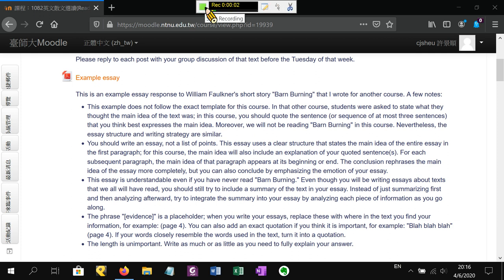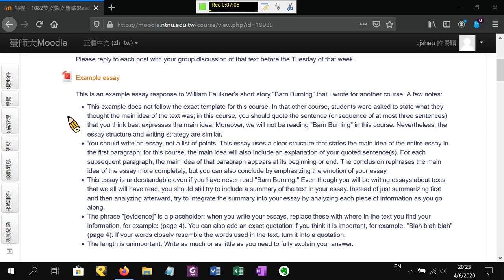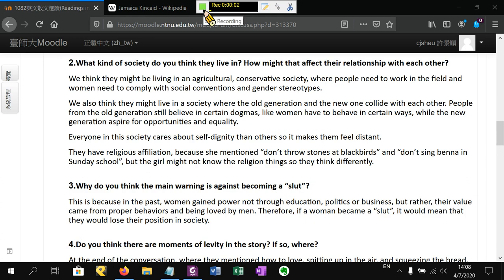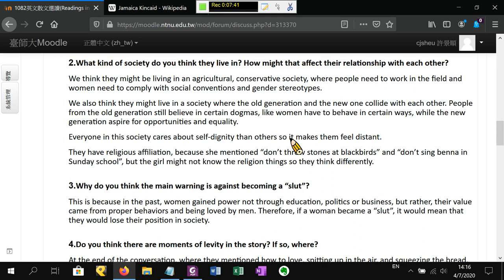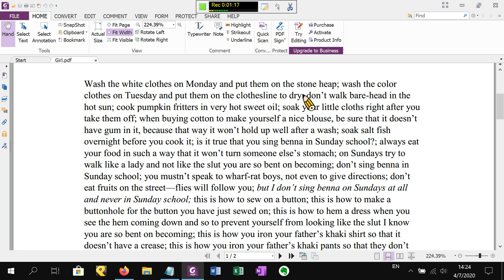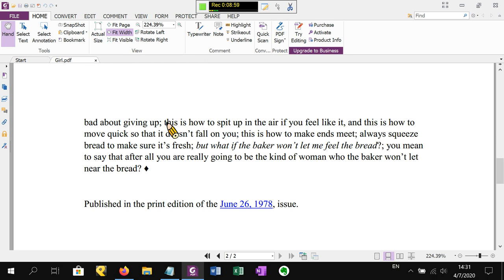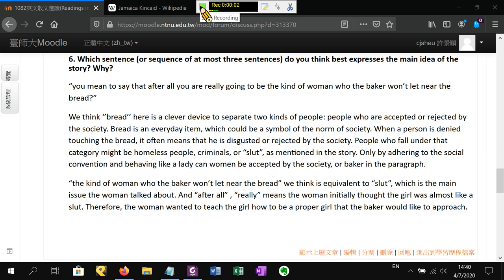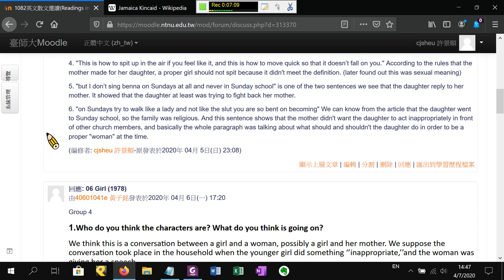2020 Spring: Readings in English Prose - 06 Girl (1978)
Shifted to online course instruction due to pandemic. Lecture originally scheduled for 6 April, at National Taiwan Normal University. Concepts covered: The video itself, student essays, "Girl" (1978) by Jamaica Kincaid, creative nonfiction, and a preview for next week.